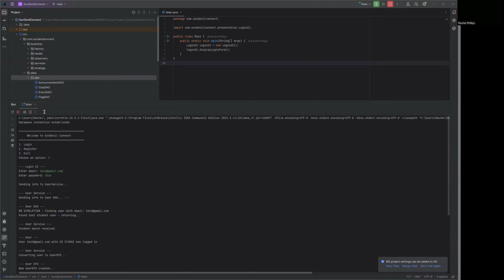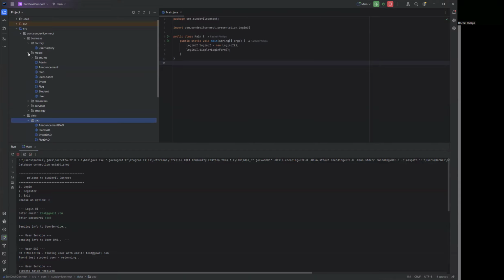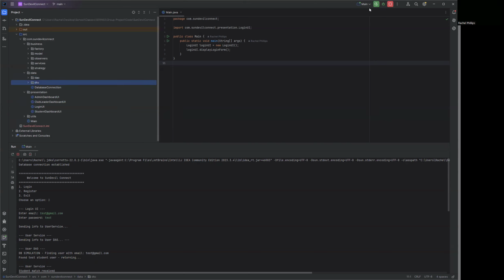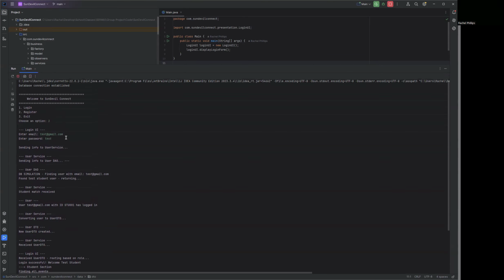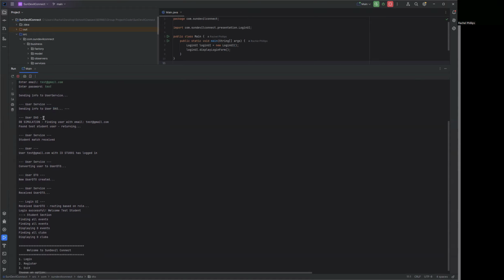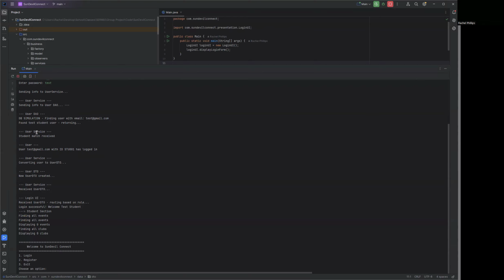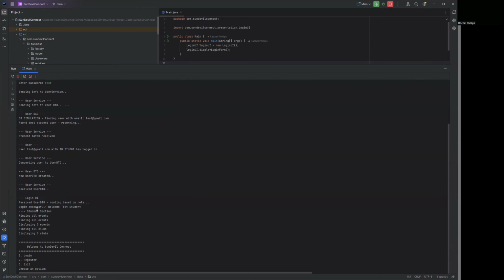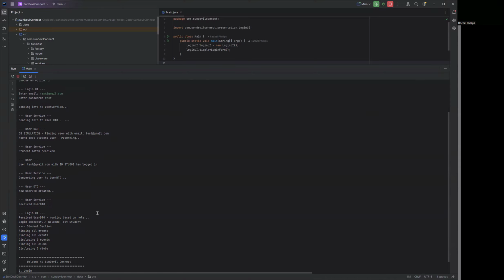SER460 Group1 Project Phase III Part I: 3-Tier Client-Server Architectural Pattern